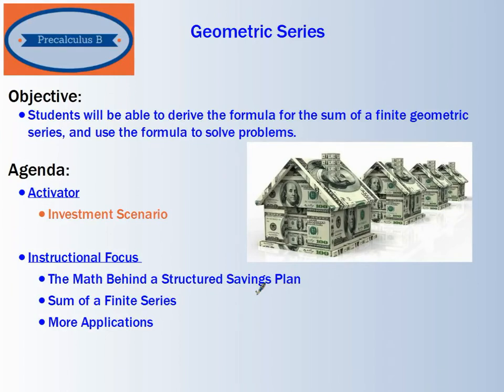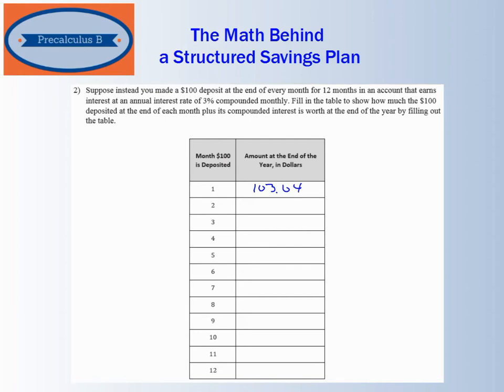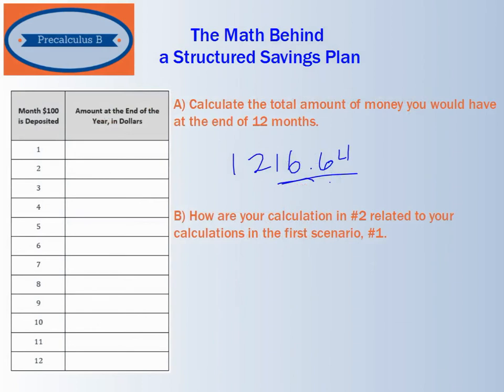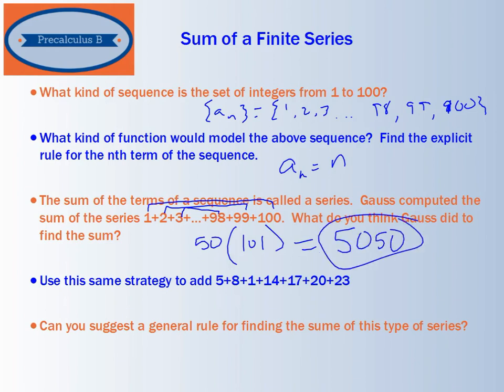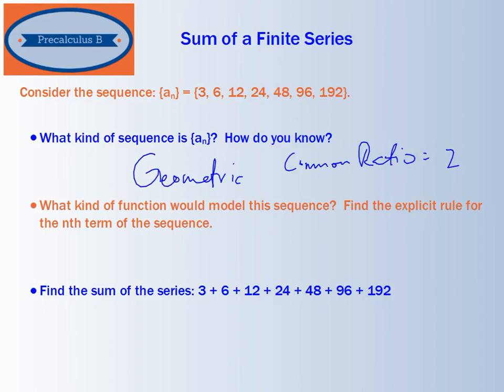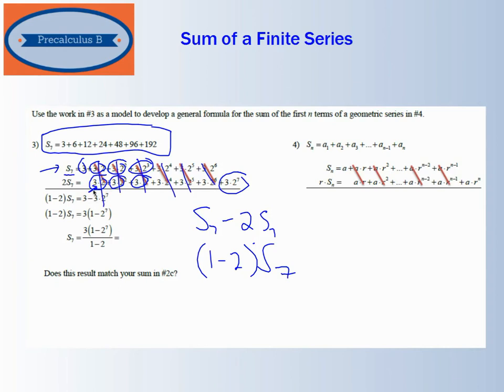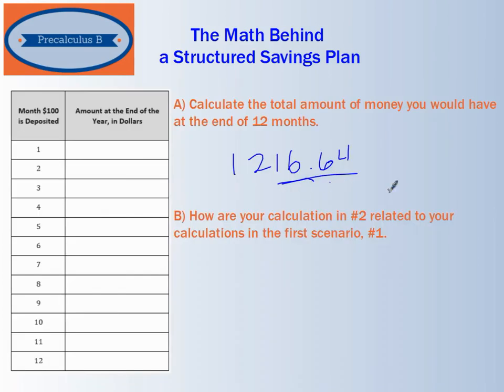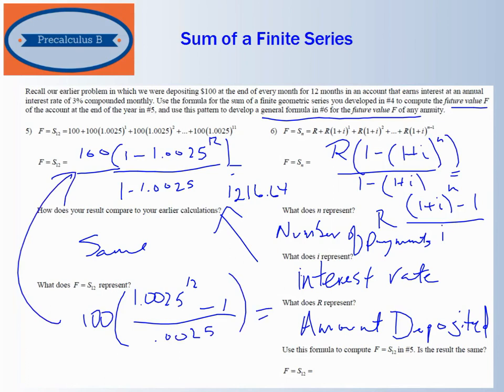Precalculus B - 6.2.6 - Instructional Focus